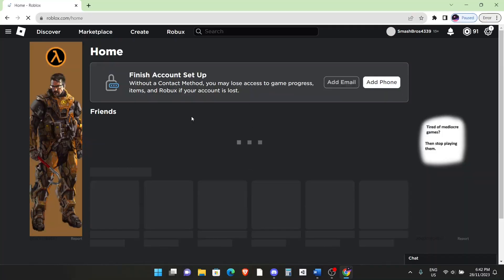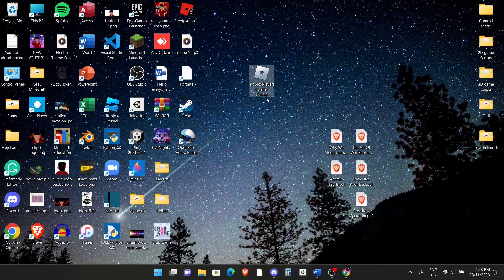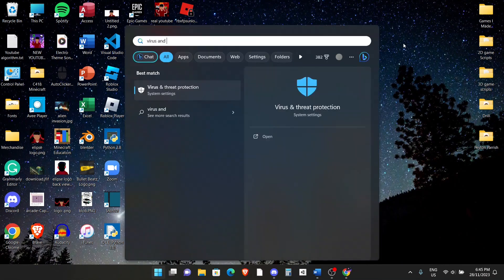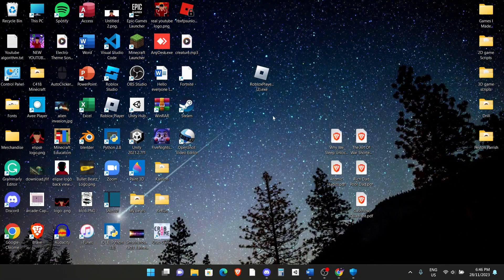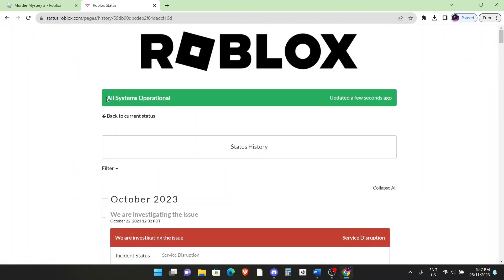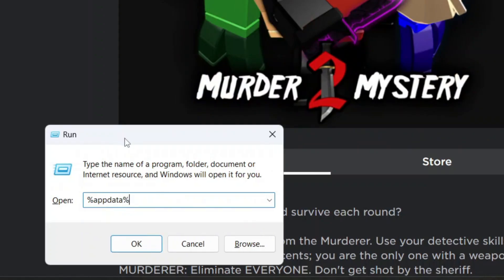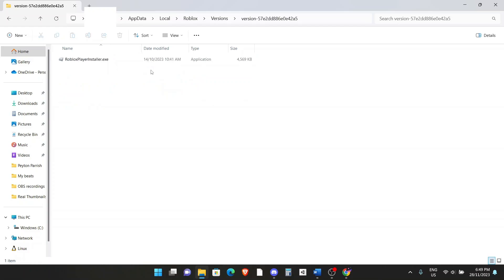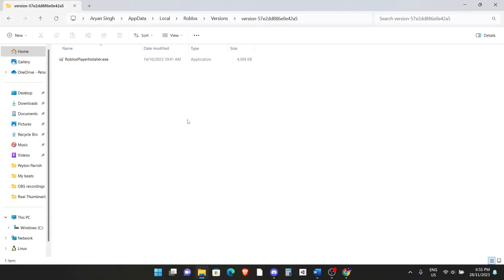FIX Roblox not Installing In 2025! - Full Guide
In this video I will teach you how to fix Roblox when it not installing.

TIMESTAMPS:
0:00 - Intro
0:27 - Trick 1
1:29 - Trick 2
2:45 - Trick 3
3:22 - Trick 4

About:
My name is SmashBros4339 and I post music, gaming, tutorials, entertainment, GAME DEVS and more!